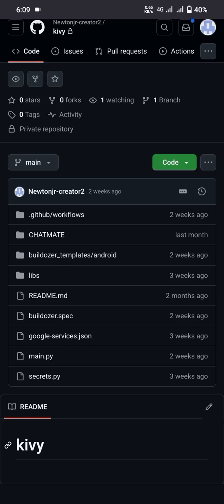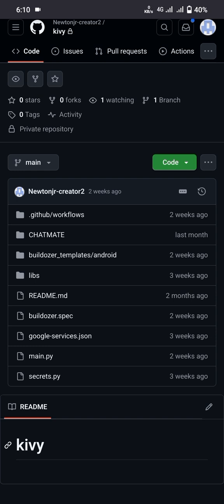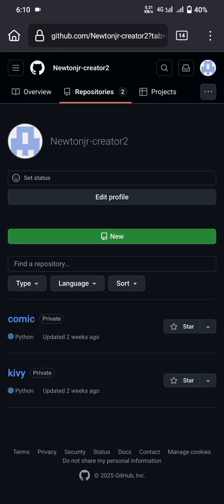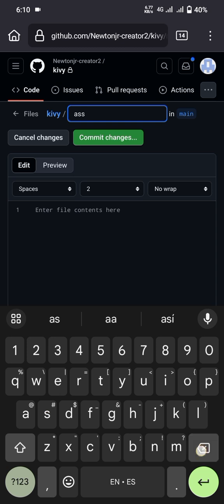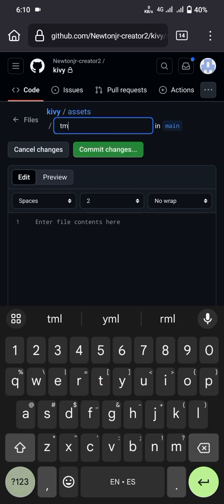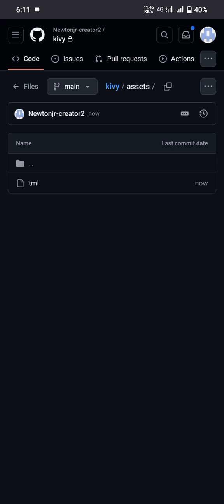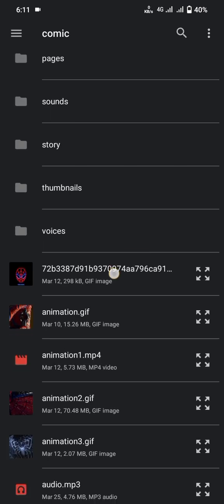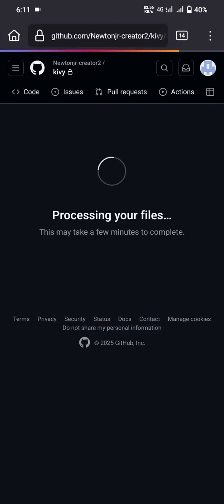How to create folders and upload files inside GitHub repository in a simple way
subscibe to my channel @code0mate
create folders and upload files in github repository